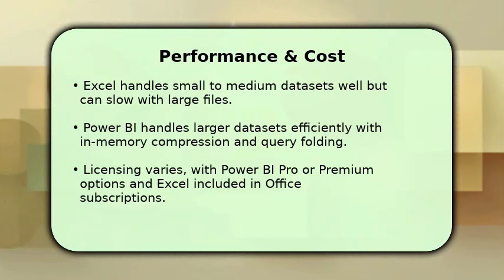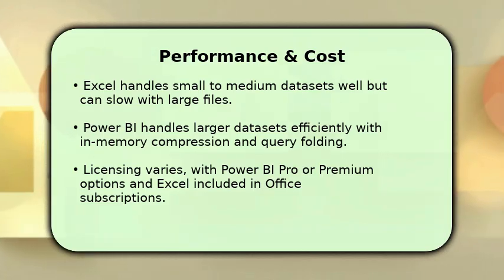Excel Dashboard Vs Power Bi - Full Comparison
Excel Dashboard Vs Power Bi - Full Comparison | 🔒 Surfshark VPN Deal — Stay private and secure. $1.99/mo + 3 Months Free ▸

Dive into a comprehensive comparison between Excel Dashboard and Power BI, exploring their features for data visualization.

Excel Dashboard, Power BI, data visualization, business intelligence, comparison analysis